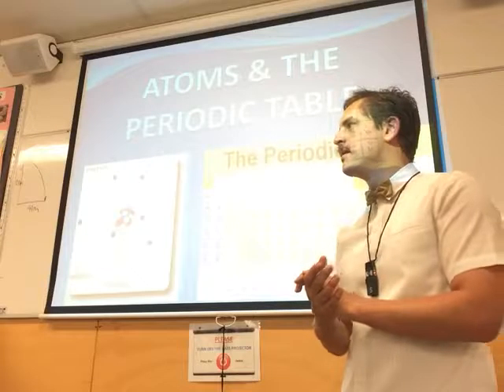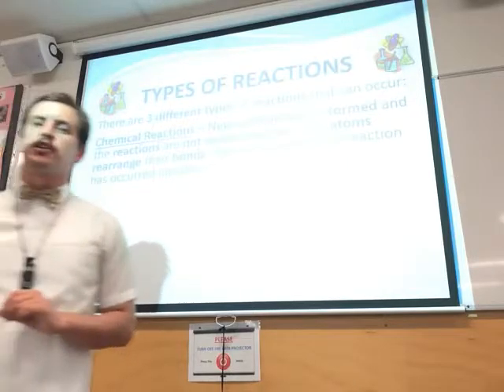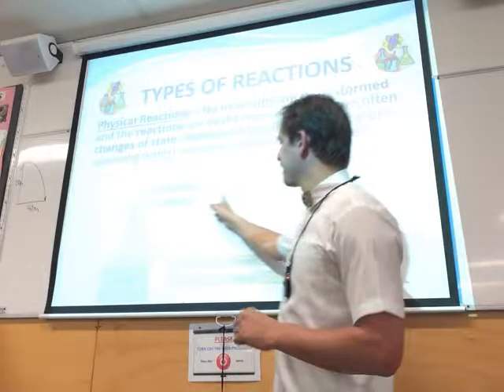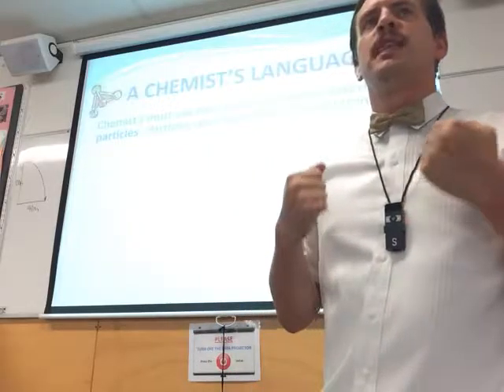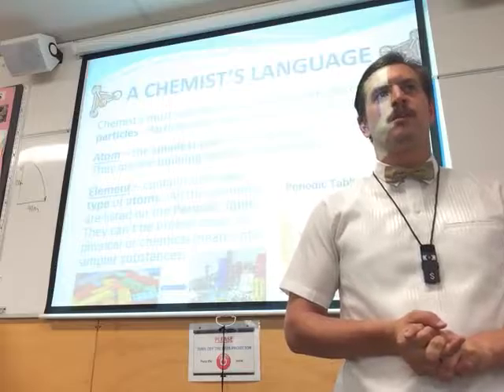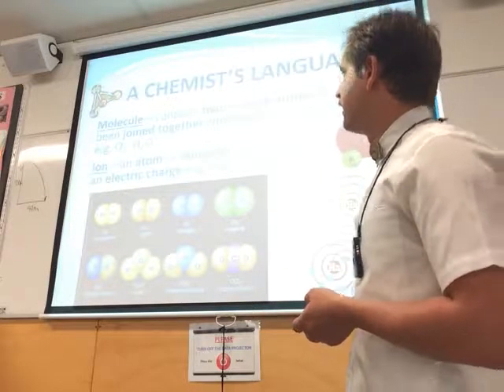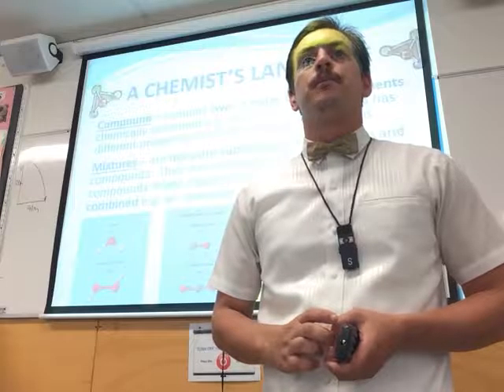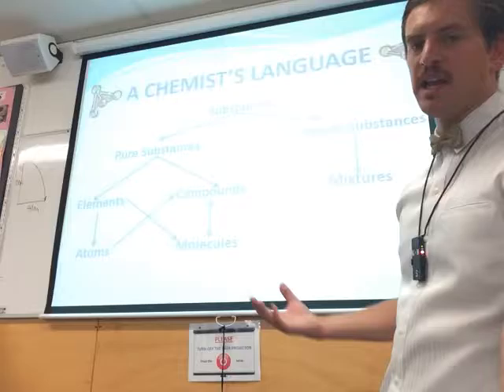Stage 1 2017: 1. Chemists Language